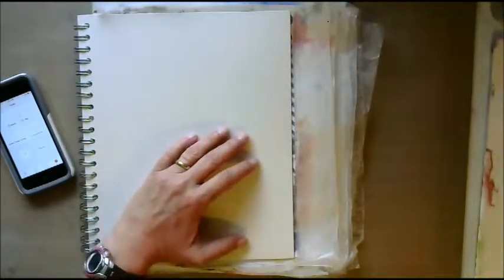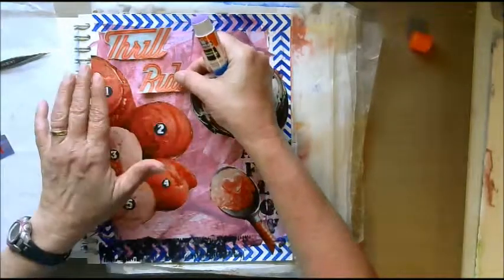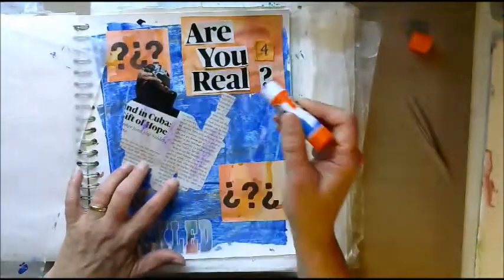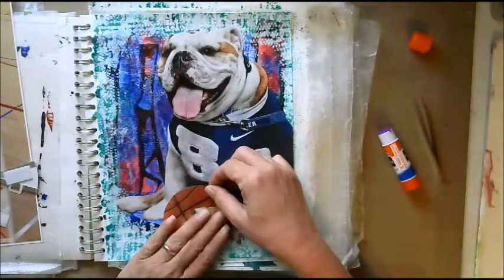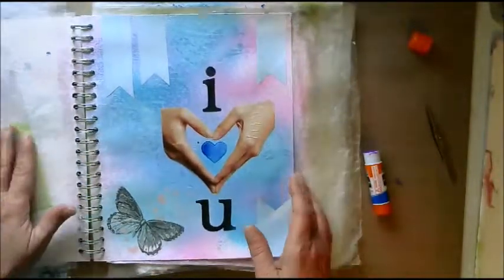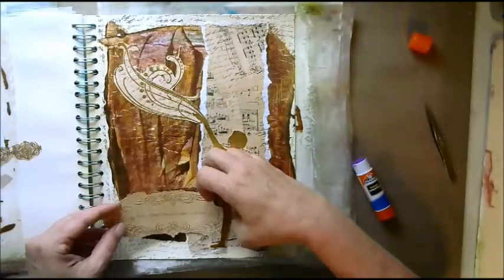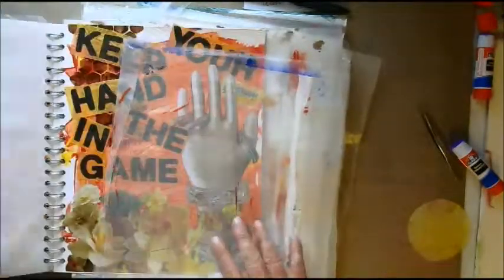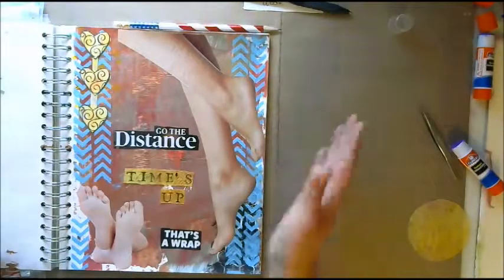Journaling by 5's - Step 4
By Leslie McGrath

Mixed Media & Paper Crafting Techniques

Snail Mail:
Leslie McGrath
4116 Cheltonham Ct.